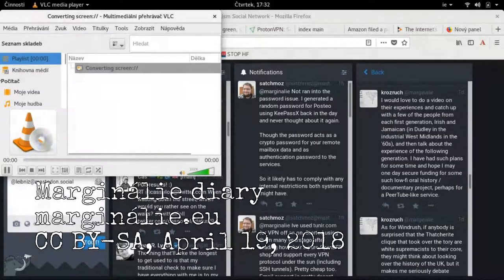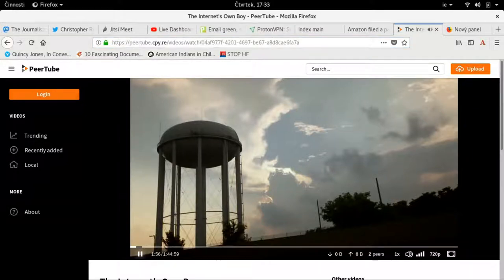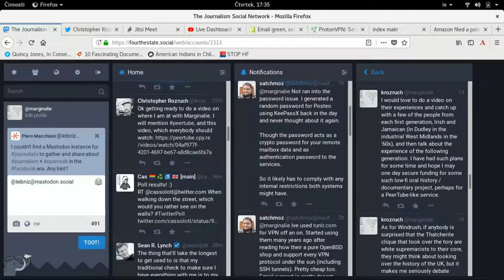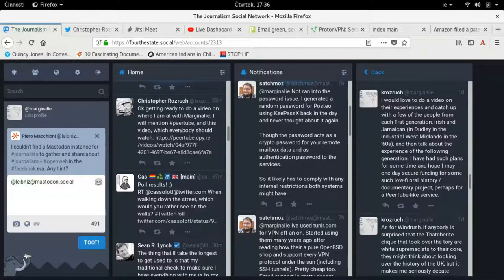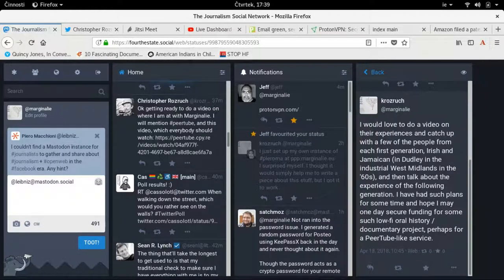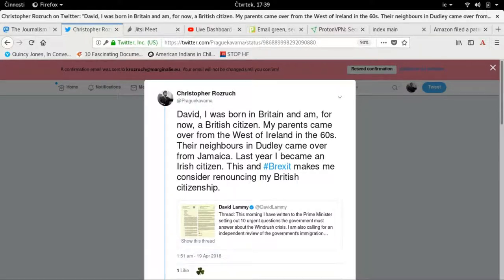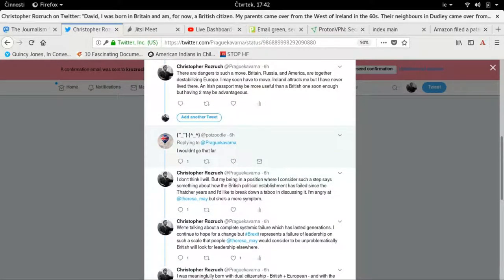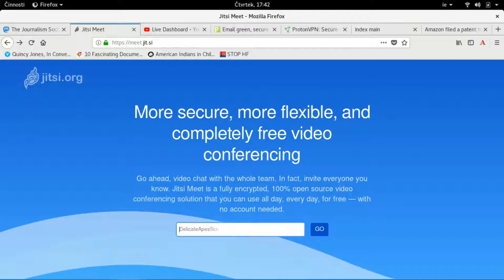19th April 2018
Marginálie diary, April 19th, 2018. I talk about federated social media solutions including my experience of setting up an instance of Pleroma

I discuss British politics, Brexit and the failures of Thatcherite post-postwar-consenus politics. I talk especially about the betrayal of the Windrush generation and my perspective on it as the son of first generation Irish immigrants to Great Britain.

The Pleroma instance I talk about is